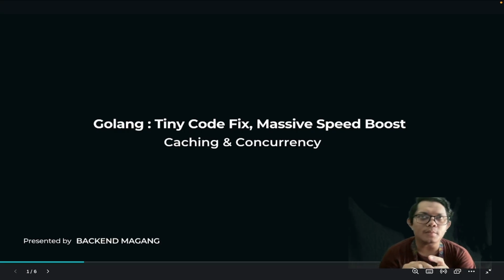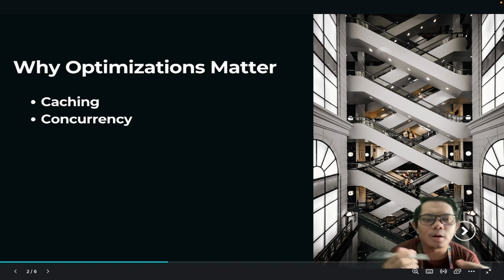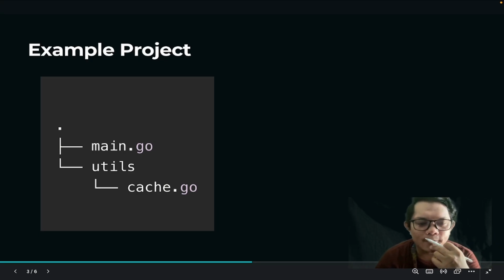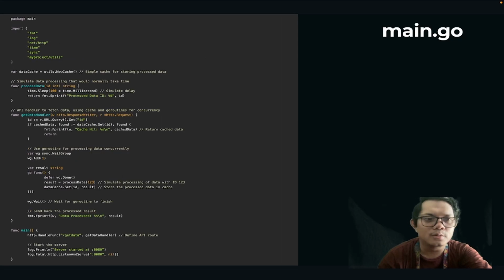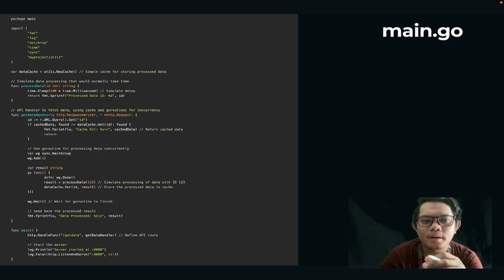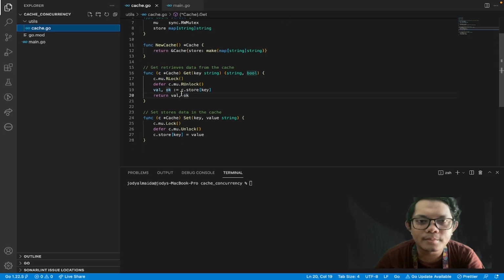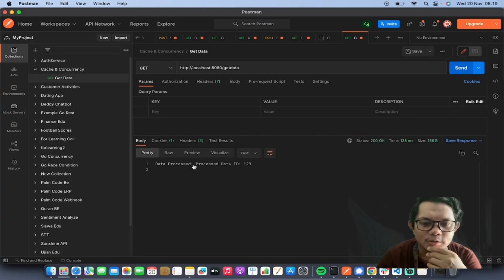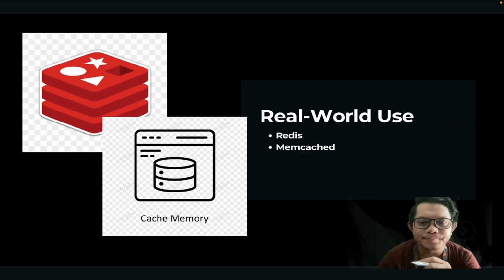How One Tiny Change Made My Golang App 10x Faster! 🚀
Are small tweaks worth the effort? In this video, I’ll show you how a simple optimization using caching and goroutines turned my Golang app into a performance powerhouse.
Discover how to implement caching (with a future-proof note on Redis!) and use goroutines for concurrency to maximize your app's speed and efficiency. We’ll explore the difference between "just okay" and "game-changing" code!
📌 Don’t miss this real-world example that proves the power of small optimizations!🔥 Learn why "Small Tweaks, Big Impact" isn’t just a catchy title—it’s the key to writing better code.